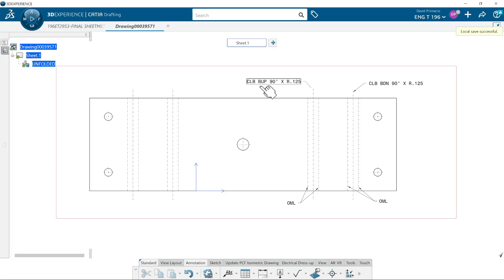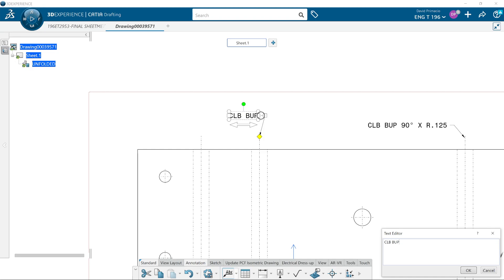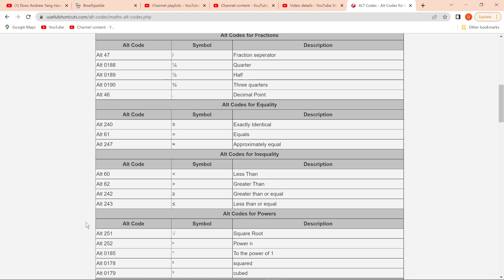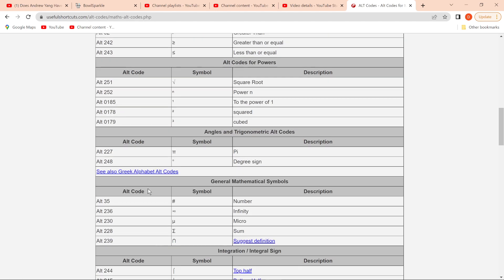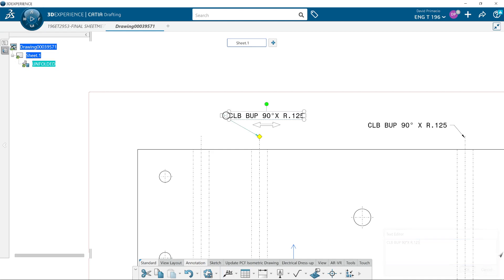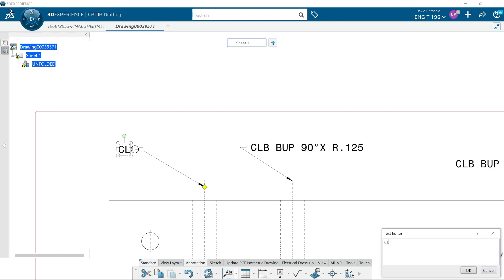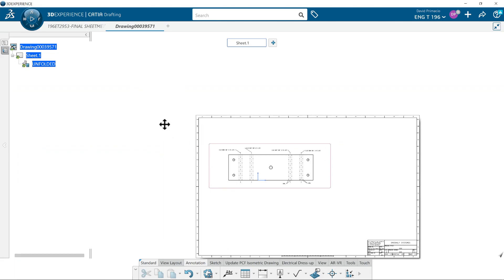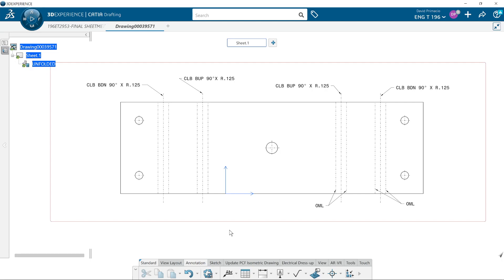Sheet Metal Drawing Demo 4 3D Experience or CATIA V5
Demo: To demonstrate Sheet Metal Drawings in the 3D Experience or CATIA V5